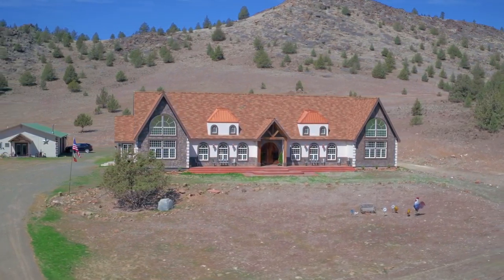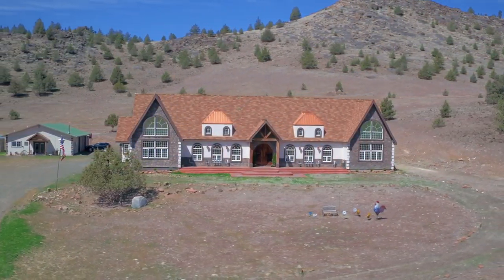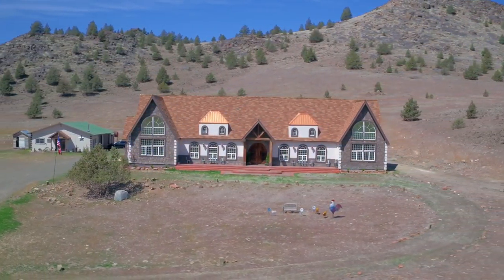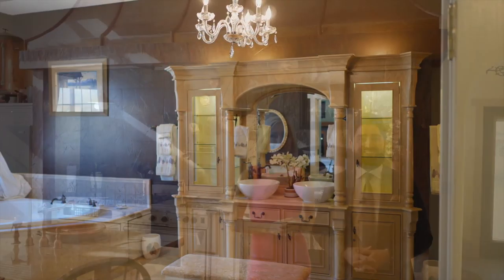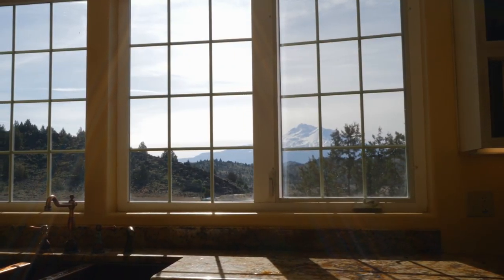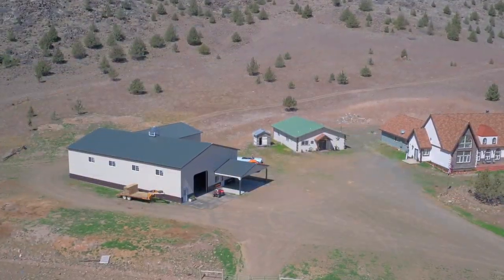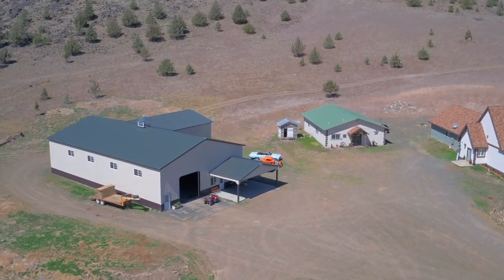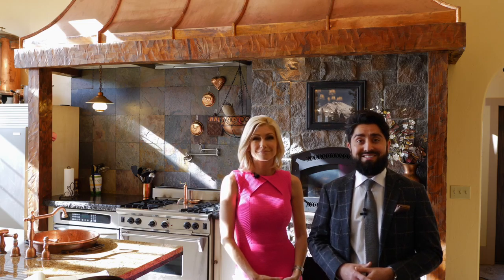Gazelle Horse Ranch Next To Snowcapped Mt.Shasta CA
WELCOME TO RED HAWK RANCH

Discover your own private getaway on a 420 acre Ranch, within minutes of leaving your job you could be in tranquility. Exceptional single story house, just under 7000 sqft with 4bd 3ba. Large open concept with amazing wood beam ceiling, floor to ceiling stone fireplace, mid century chandelier and you can’t miss the Massive front doors fitted with hardware from a European castle. Enjoy the warmth of the heated flooring and the most breathtaking view of Mt. Shasta’s snow capped mountain from the Chef’s kitchen with a Beautiful copper hood. 5000 sqft shop/barn and 2000 sqft garage that comes equipped with guest house and gym. This property lends itself to the possibility of more than just a residence! Private retreat or spa, cattle/horse ranch, vineyard, 420 acre farm, or planting alfalfa. The possibilities are endless and with the game & wildlife conservancy surrounding the property you will never have to worry about someone building around you. Imagine the off roading, horseback riding, hunting, & hiking that can be had on this land. Close to skiing, boating, fishing, hiking & much more! Even though you have the seclusion from the hustle and bustle, you have the luxury of being just a short drive from Ashland, and Shasta where you will find great music & art festivals like the world famous Shakespeare festival, and art galleries. These properties are hard to come by.

Don’t miss the opportunity to live your dream.